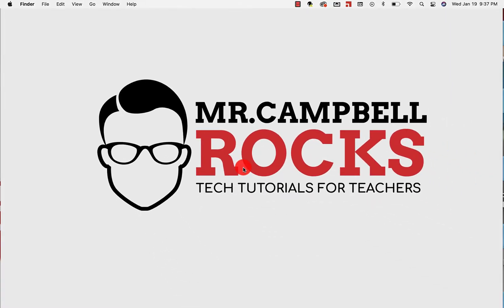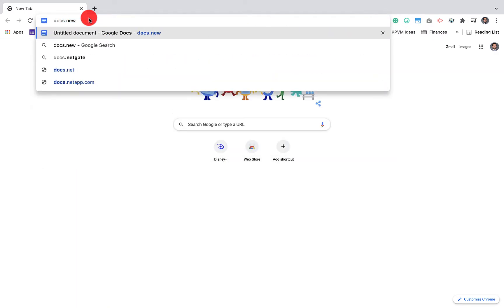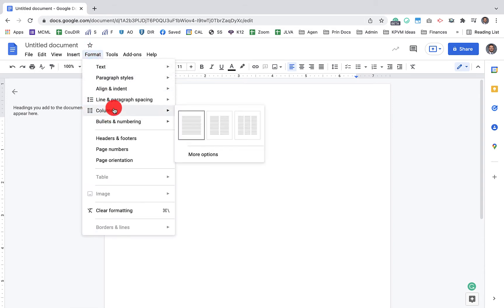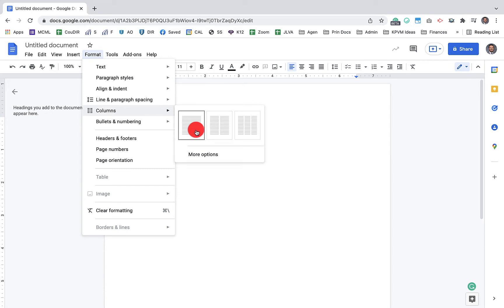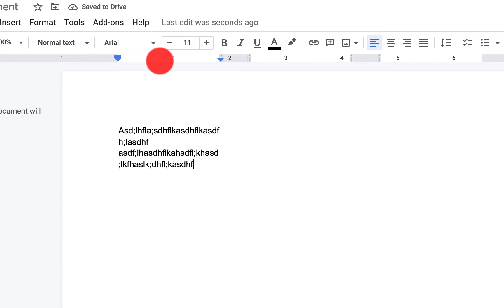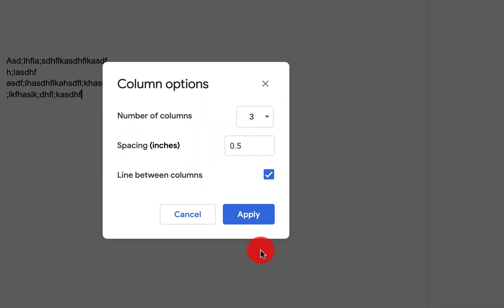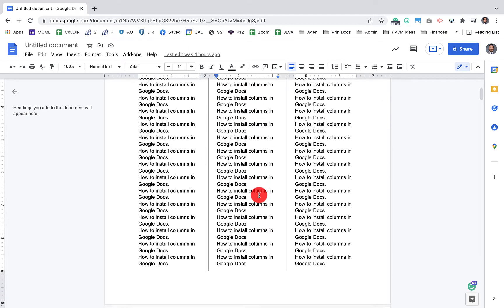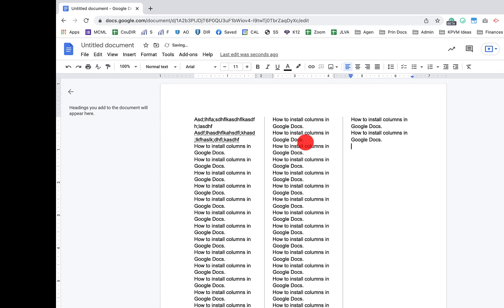How to Insert Columns into Google Docs (2022)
In 1 minute, learn how to create a document with multiple columns in Google Docs. It's easy, and will help you format your document they way you want. You can also add lines in between the Google Doc Columns. Here are written instructions if you need it as well.

Google Docs Tutorial 2022